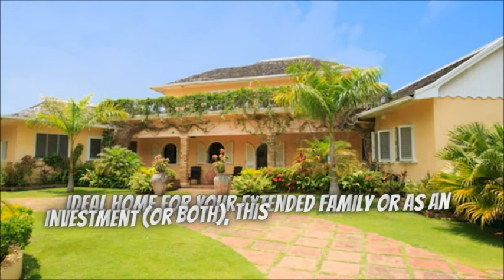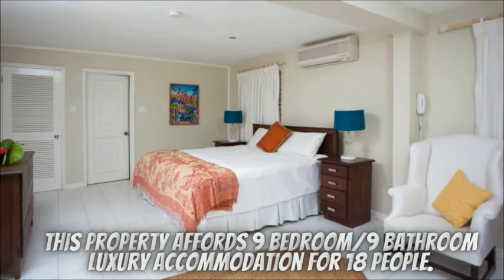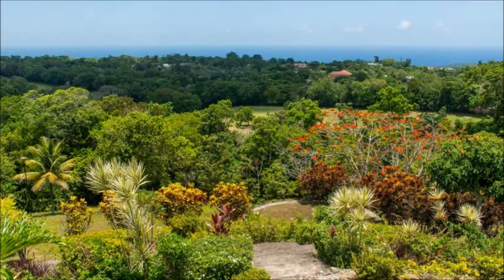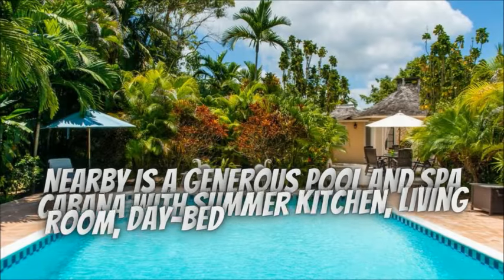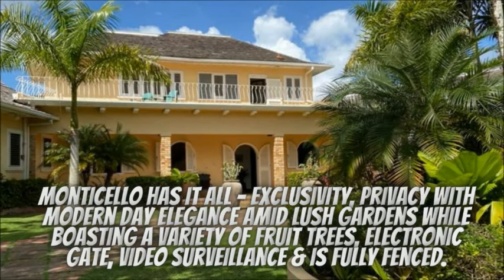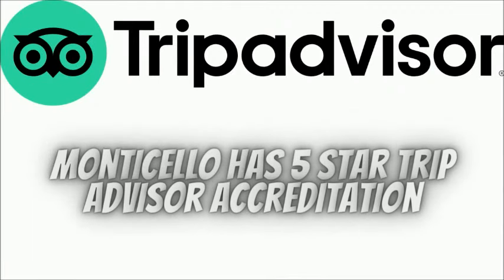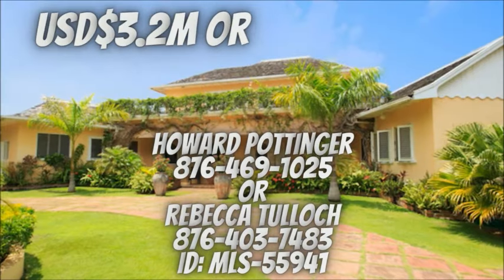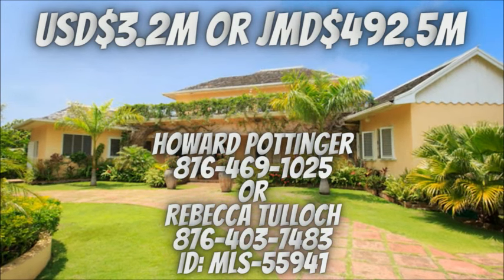Ocean View 9 Bedroom 9 Bathroom Mansion For Sale in Lodge, St Ann, Jamaica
Ideal home for your extended family or as an investment (or both), this 5 acre hillside mansion with its old world charm overlooks the Upton Golf Club and the blue Caribbean beyond. This estate has 2 fully self contained guest villas in close proximity to the main villa. This property affords 9 bedroom/9 bathroom luxury accommodation for 18 people. The main villa/mansion has 4 bedrooms ensuite with generous sized living/dining rooms that overflow onto spacious covered verandahs. Together with balconies on the second floor, these spaces afford extraordinary daytime vistas and beautiful evening sunsets for everyone. Nearby is a generous Pool and Spa Cabana with summer kitchen, living room, day-bed - made for daytime relaxation. Monticello has it all - exclusivity, privacy with modern day elegance amid lush gardens while boasting a variety of fruit trees, electronic gate, video surveillance & is fully fenced. Monticello has 5 star Trip Advisor accreditation.
PRICED AT USD$3,200,000 OR JMD$492,512,000
AGENTS DETAIL
Howard Pottinger
OR
Rebecca Tulloch